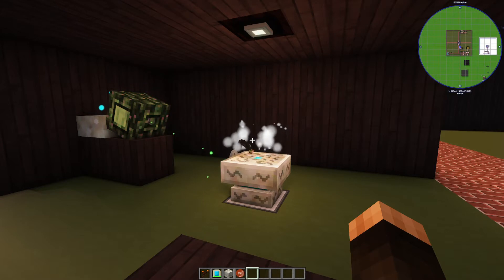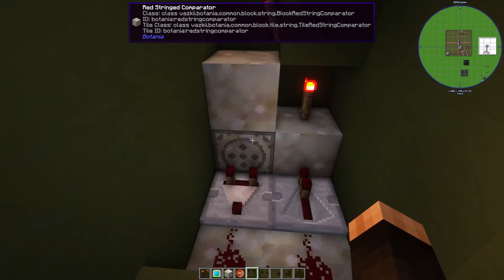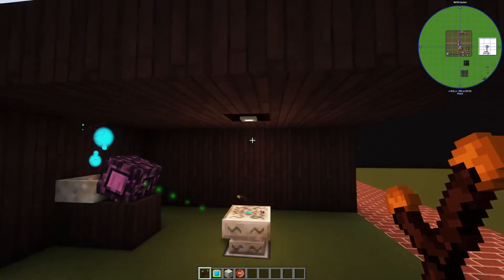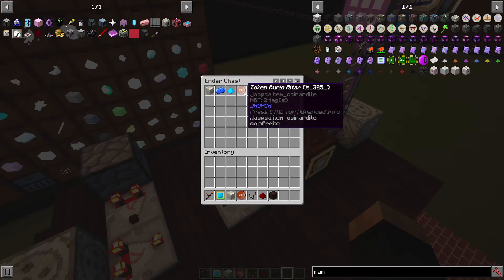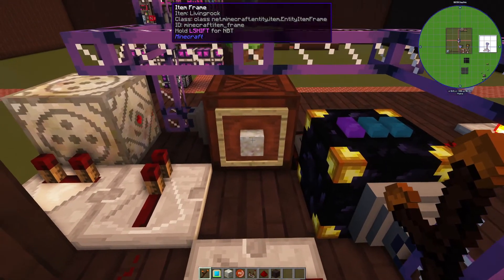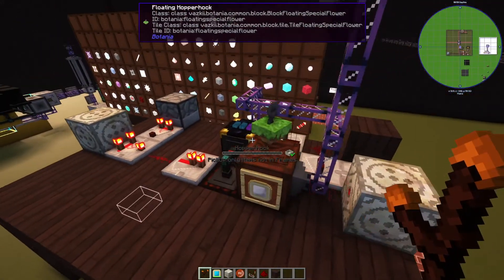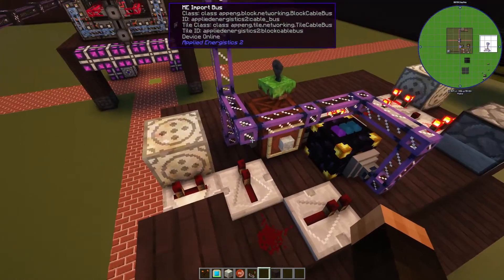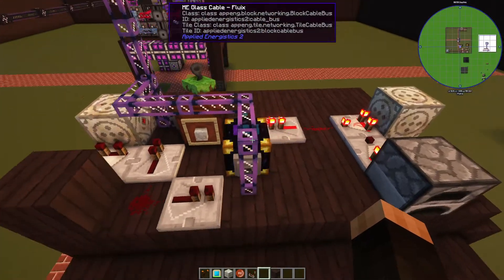Applied Energistics 2 | E2:E Modpack | Botania - Runic Altar Automation - | E05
A design I was working on for automating Botania's Runic Altar with Applied Energistics 2 (AE2). I think it is pretty neat and stable and wanted to show it off. The main goal was flow control and design automation so it looked clean and didn't have Redstone and cables everywhere. Similar to how I have automated other things in the past, I use tokens as my flow control to stop items from overloading the altar. This is my creative world in the Engimatica 2: Expert modpack.

This guide is for newer versions of AE2, but the concepts mostly stay the same, helpful link to channels

0:00 Intro - Demonstrating Runic Altar Automation
4:02 The Token System for Flood Control!
9:37 Packaged Auto for Large Recipes!
12:54 Thanks for Watching